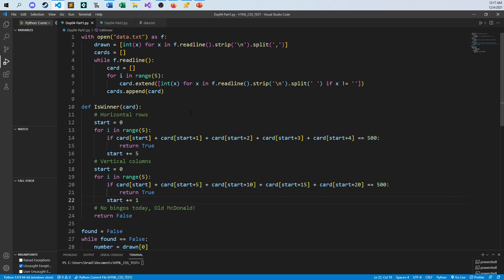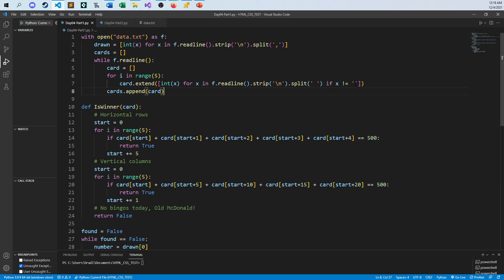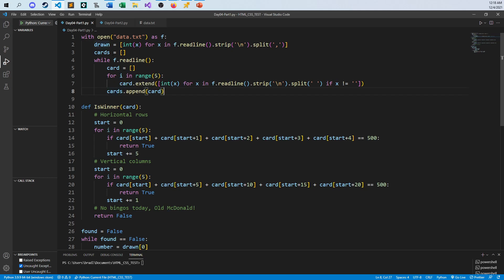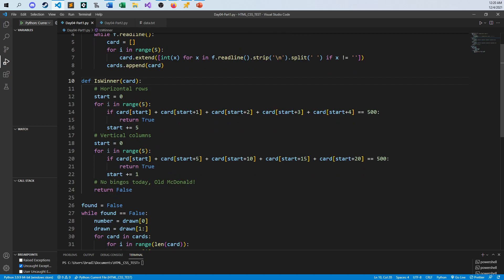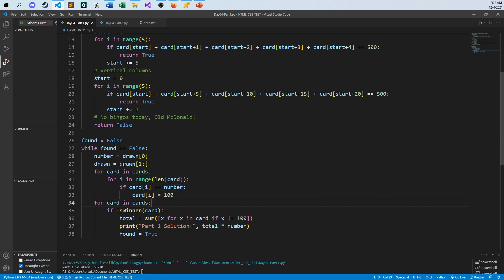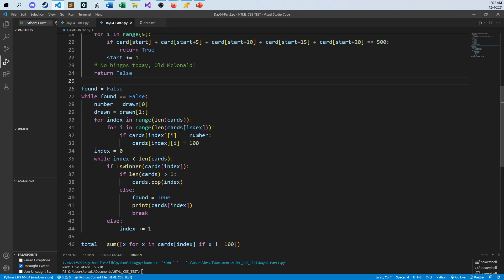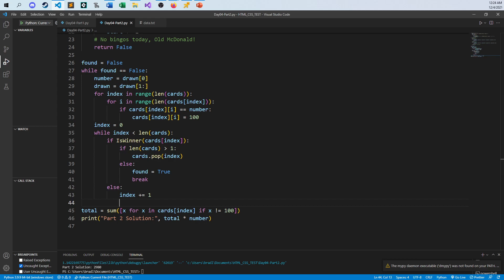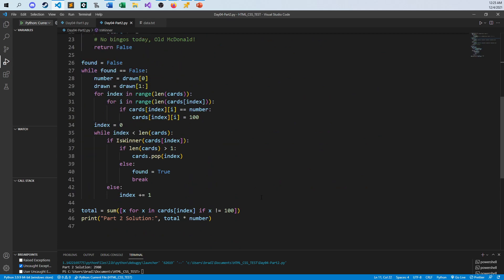Python Solution for 2021 Advent of Code - Day 4 - Giant Squid